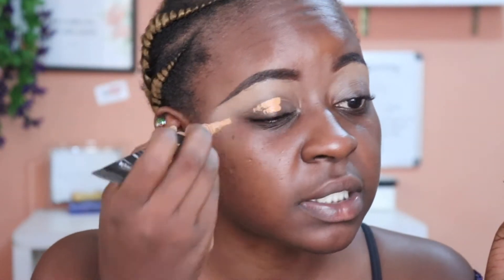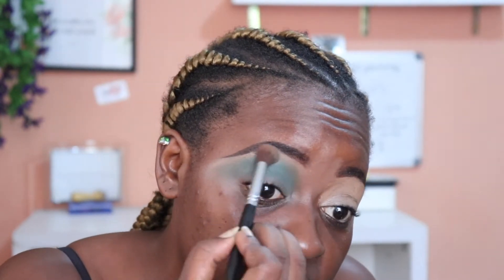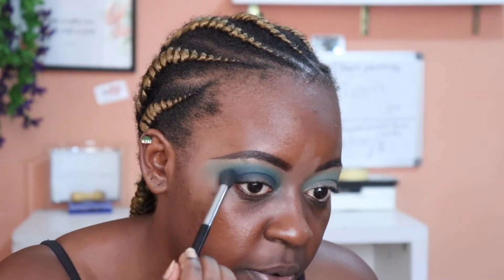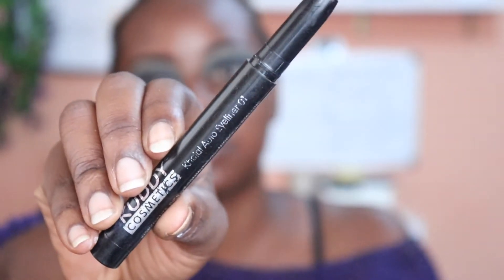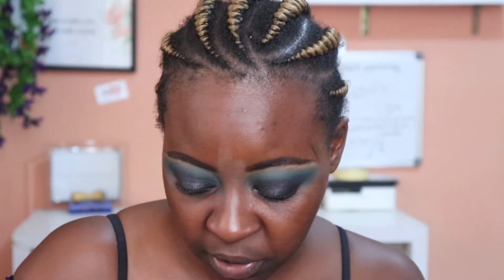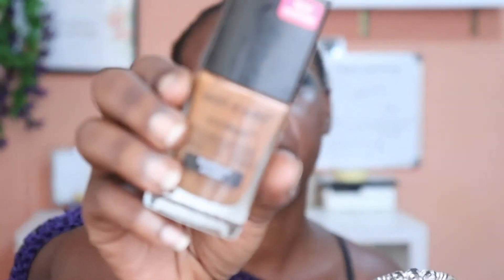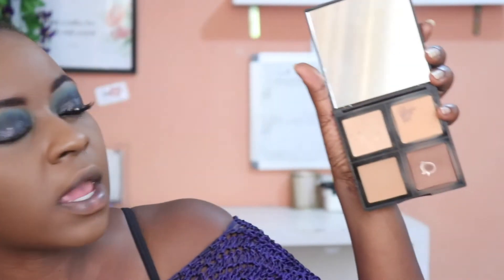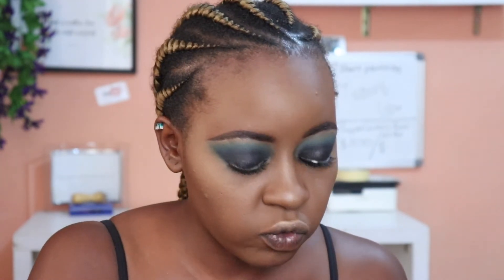Turning my sugar skull into a wearable makeup look | OmogeMuRa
Hey everyone and welcome to today's video! In today's video, I'm taking my sugar skull look that I did last week and turning it into a wearable (ish) makeup look. I literally just sat down and used the look to inspire a makeup look.